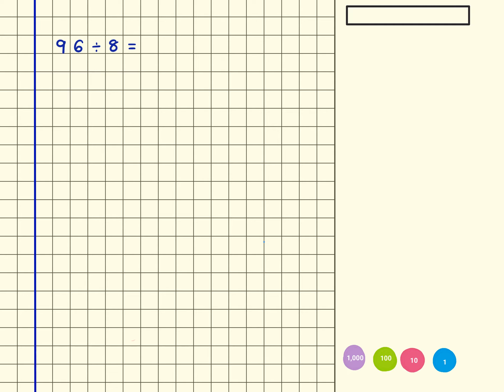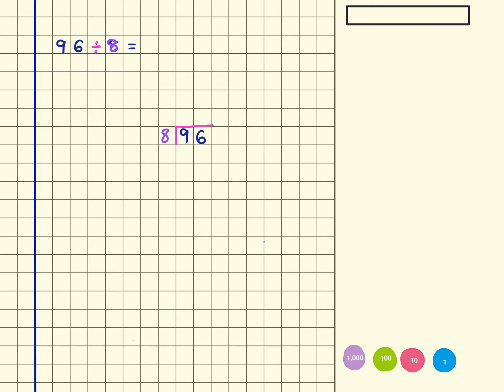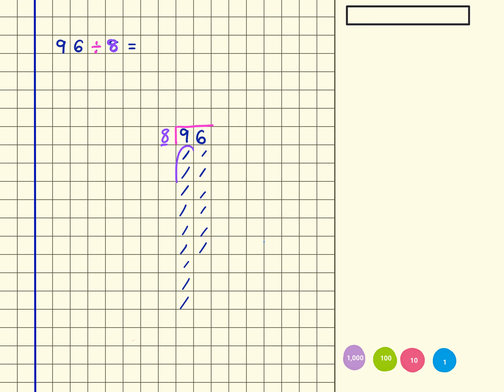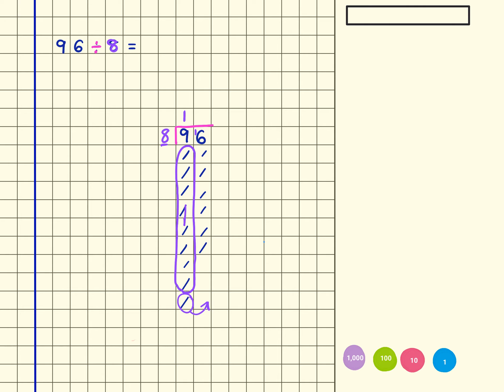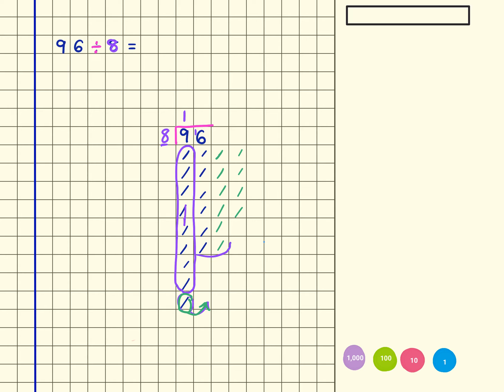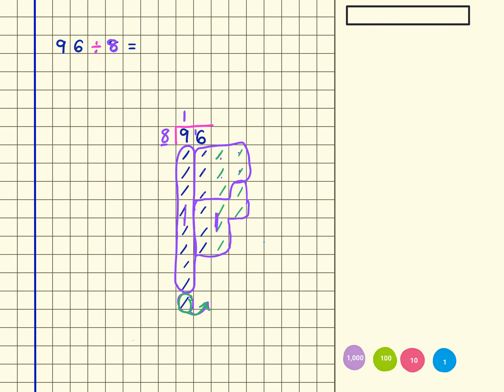Division (96 ÷ 8)